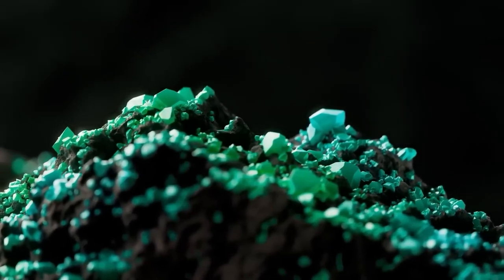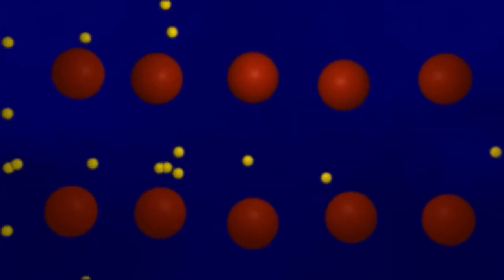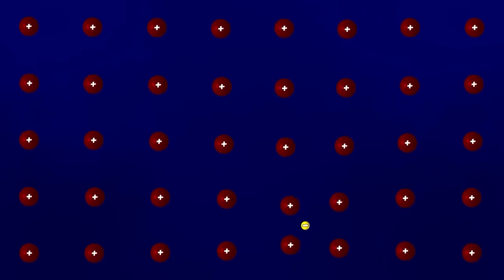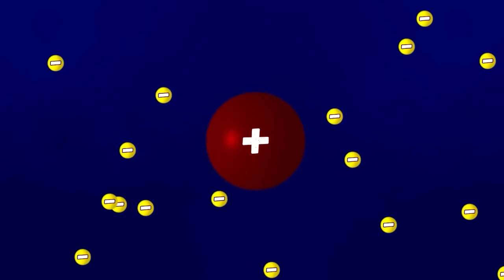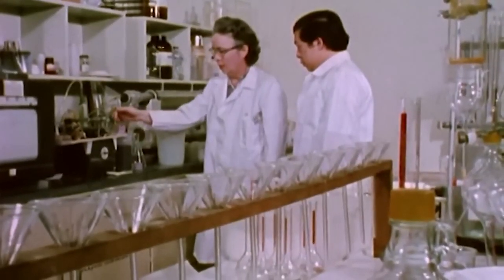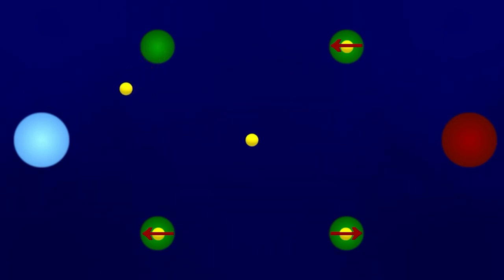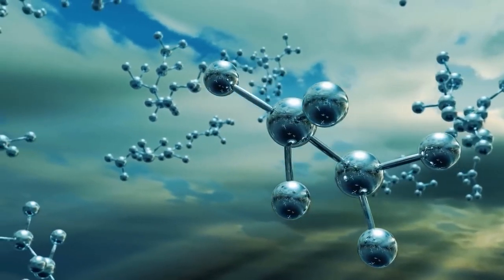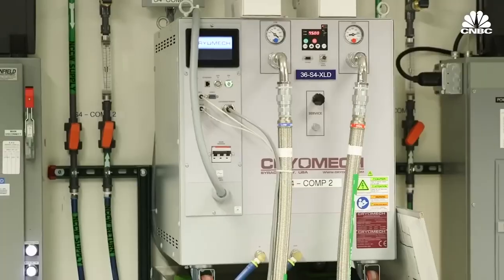Superconductivity: Are We on the Verge of a Technical Revolution?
Room-temperature superconductivity: a long-awaited breakthrough? Korean scientists claim success.

What is superconductivity, how do superconductors work, and how will our lives change if the information about the Korean breakthrough proves true?